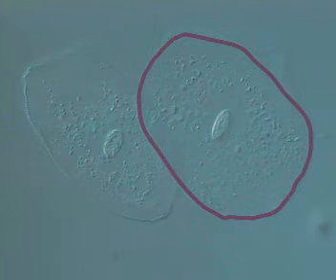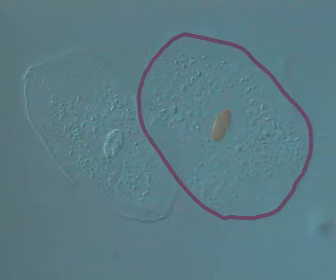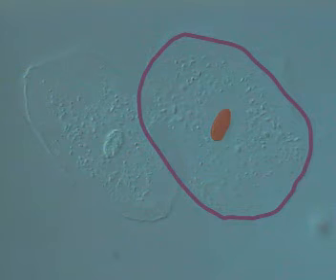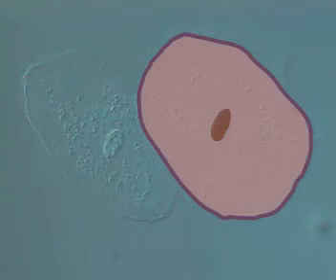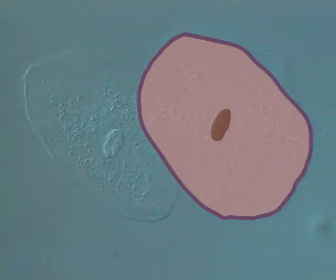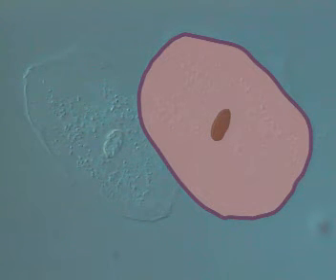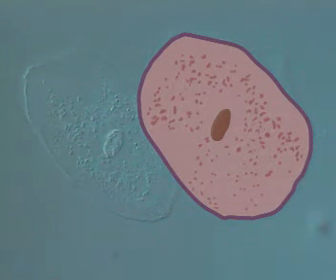Animal Cells GCSE Revision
Use the video to revise for your science GCSE. You need to be able to label a typical animal cell and make comparisons between animal and plant cells.